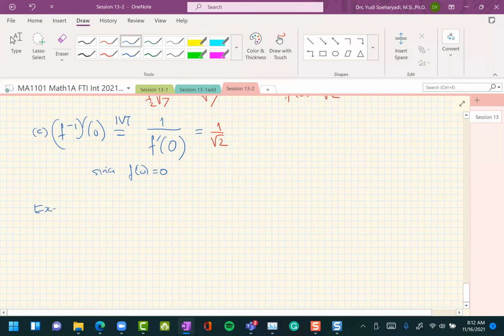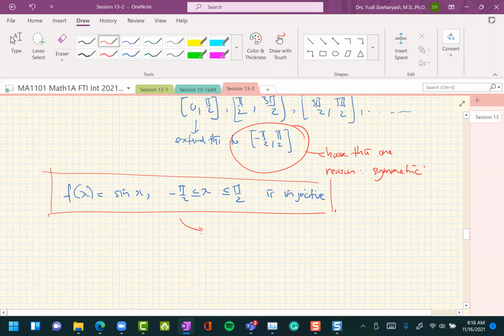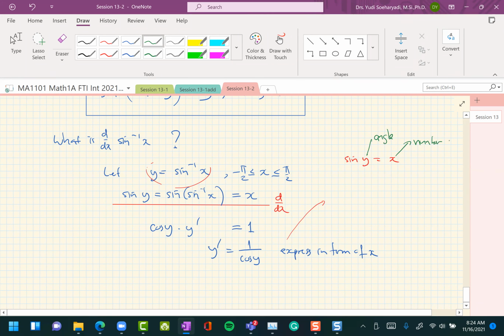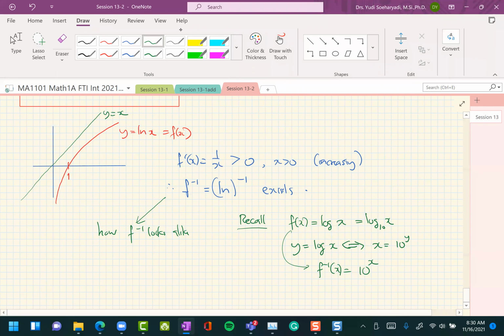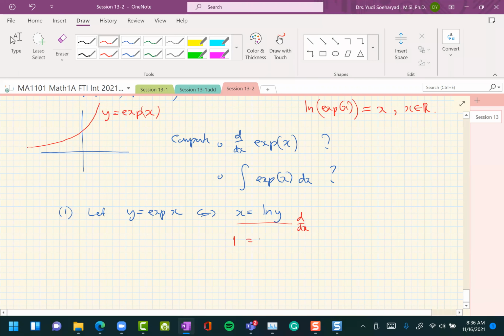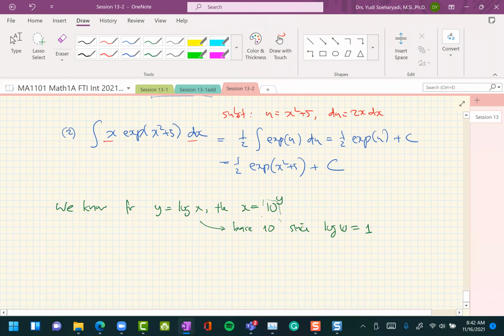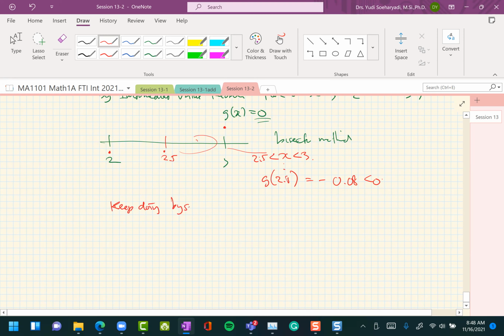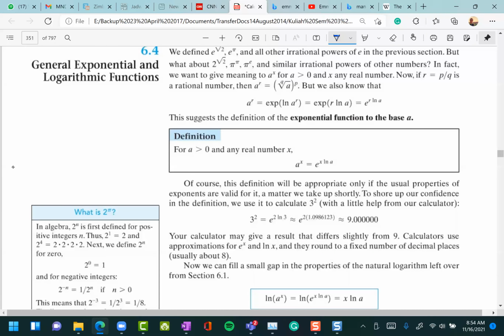MA1101 Math 1A (English) Session 13-2B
Natural log  function, Inverse and derivatives, exponential functions